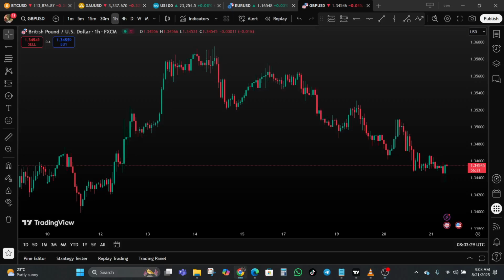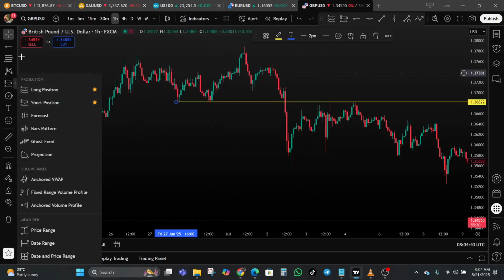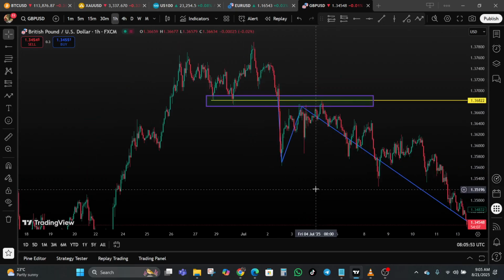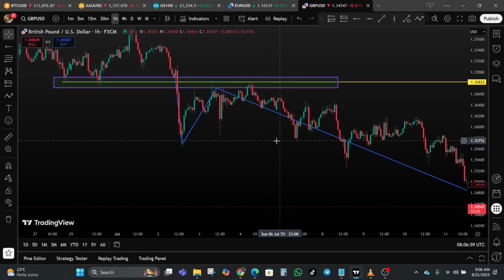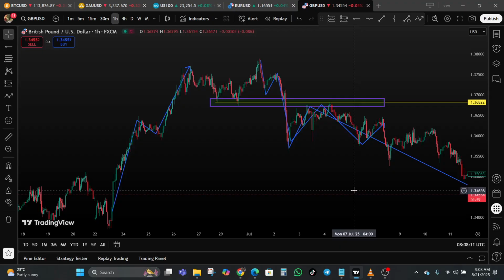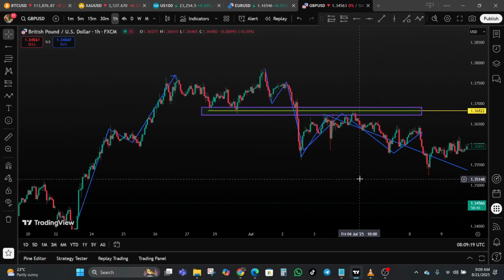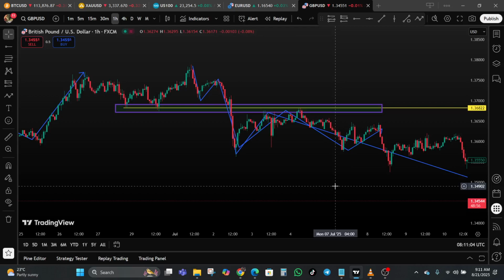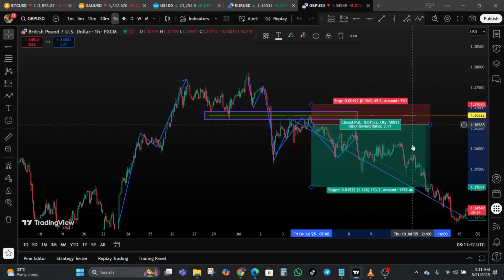Propulsion Block Indicator MT4 & MT5 - ICT Propulsion Block Strategy – Smart Money Price Imbalances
The ICT Propulsion Block Indicator for MT4 & MT5 is one of the most important Smart Money Concepts that traders need to understand. It highlights areas on the chart where institutions create powerful moves, leaving behind imbalances that can guide future price action. Learning how to identify and use propulsion blocks helps traders recognize continuation zones and avoid chasing weak signals.

In this video, we explain the ICT Propulsion Block step by step. You’ll learn what a propulsion block is, how to spot it on your charts, and why it forms during strong institutional moves. We’ll also cover how propulsion blocks act as reference points for future trading setups and how to combine them with market structure to improve your analysis.

The key idea behind a propulsion block is simple: when institutions push price aggressively, they leave behind footprints in the form of displacement candles. These zones often act as continuation areas where price respects the imbalance before moving further in the intended direction. Understanding this gives you clarity on where price is likely to react and how to align with smart money.

If you want to build confidence in reading price action, the ICT Propulsion Block is an essential concept.